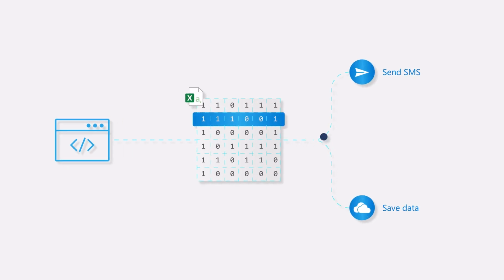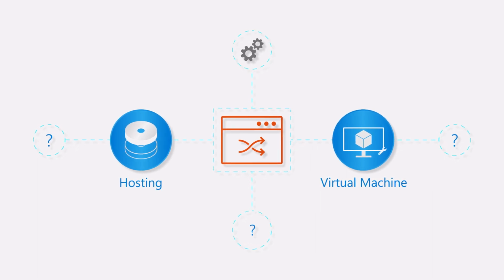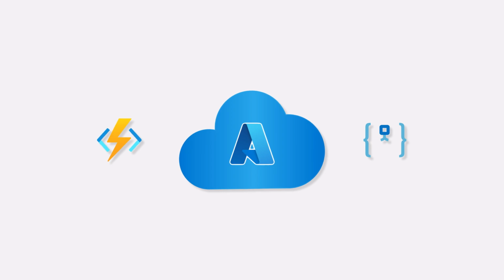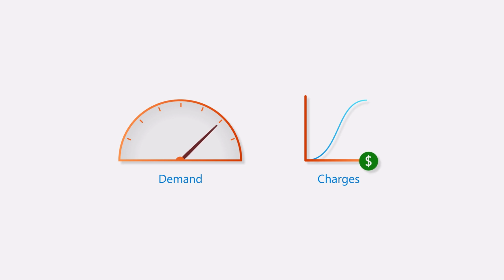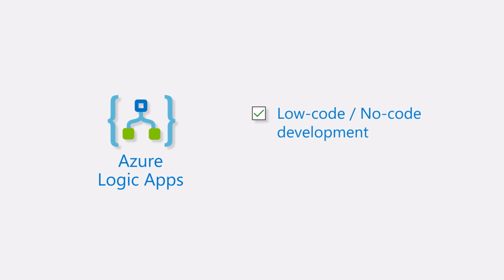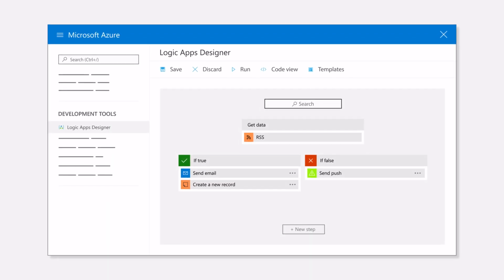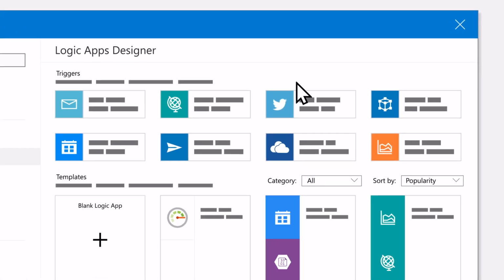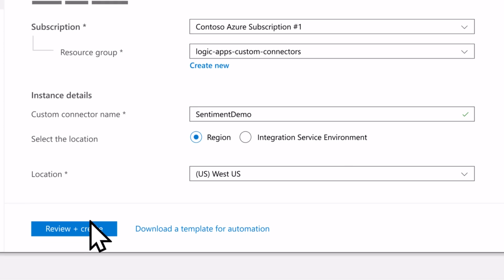Choose the best Azure serverless technology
Watch this video for an overview of serverless computing.